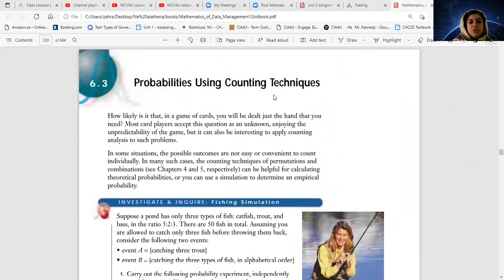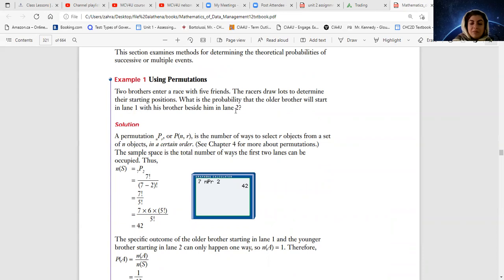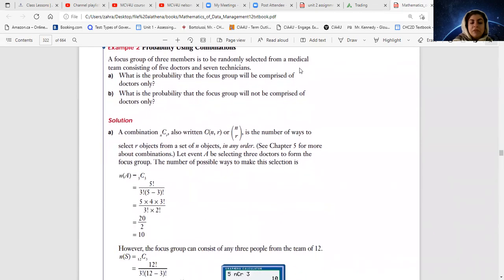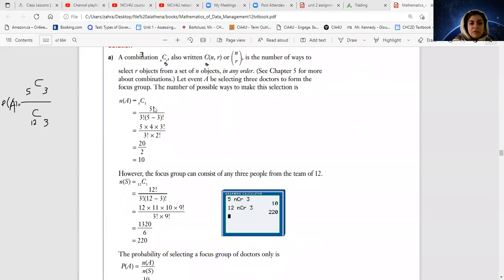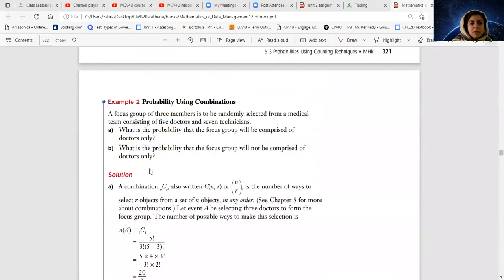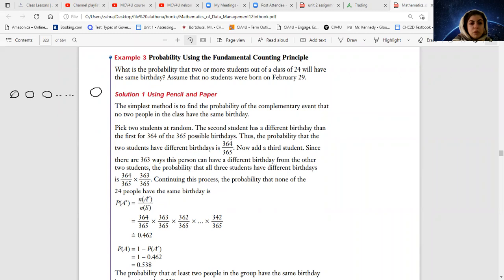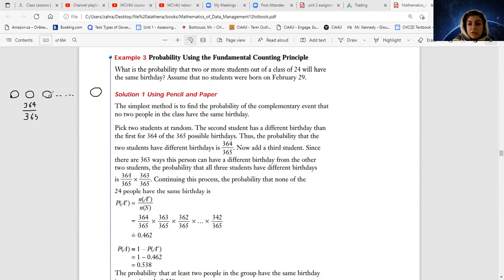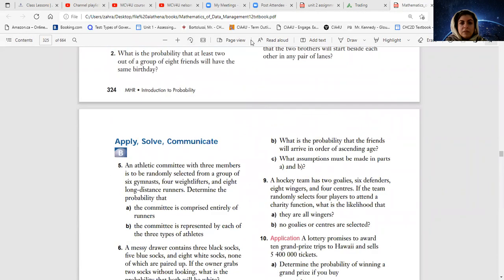6 3 Probabilities Using Counting Techniques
Probabilities Using Counting Techniques